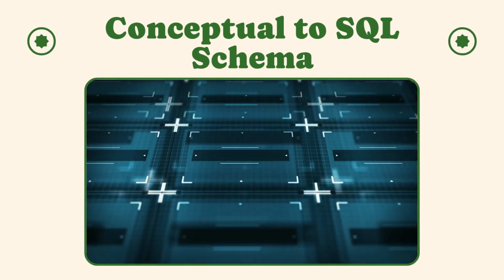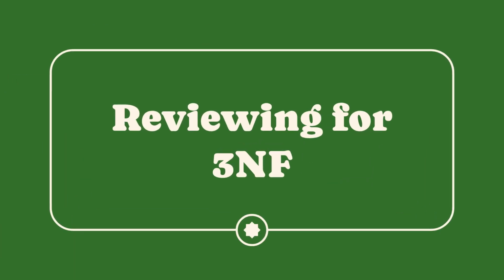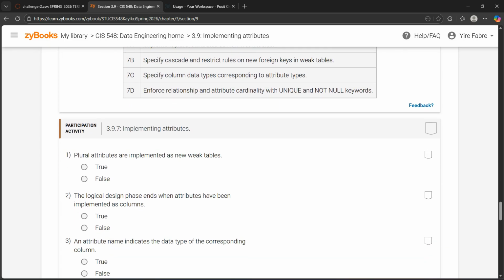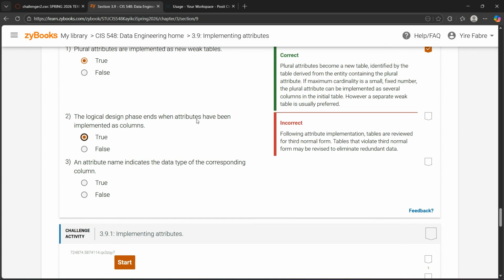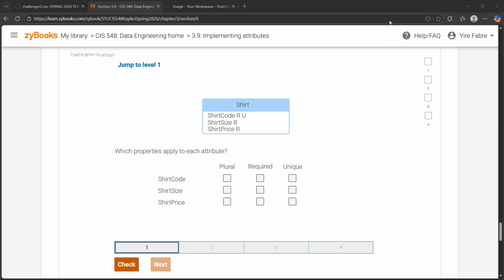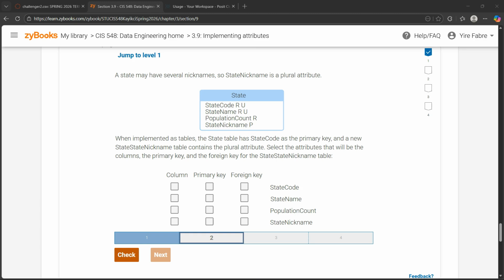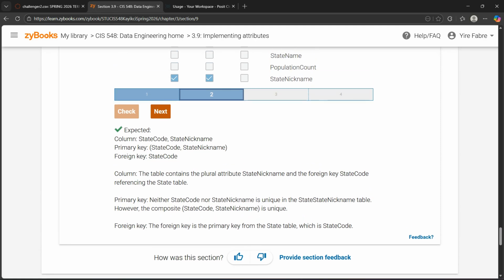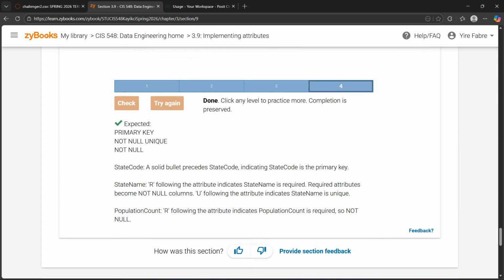From Attributes to SQL Database Design Implementation